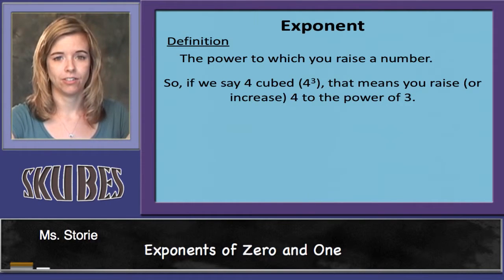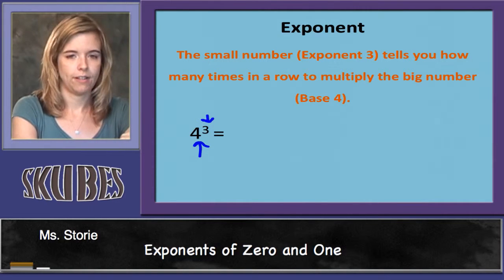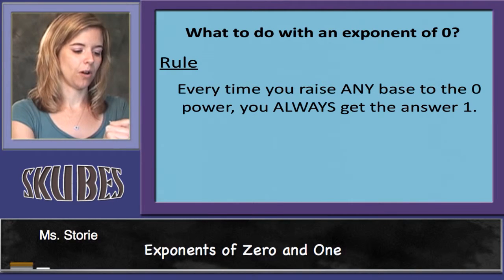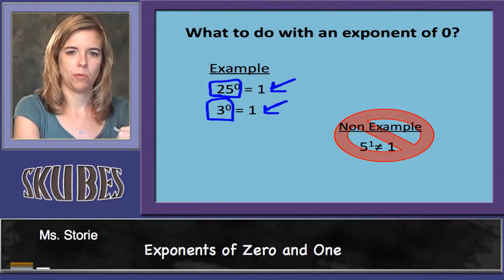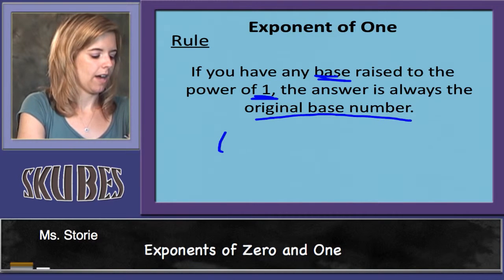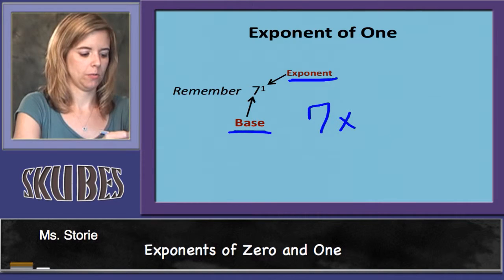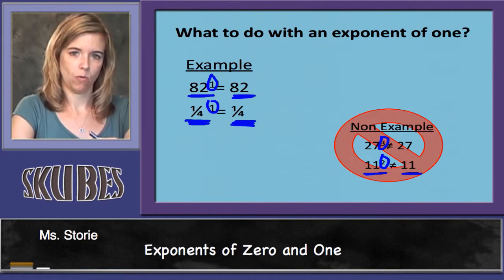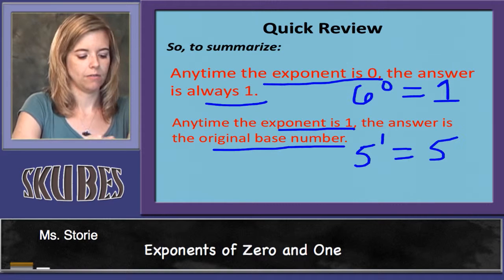Exponents of Zero and One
N.RN.1